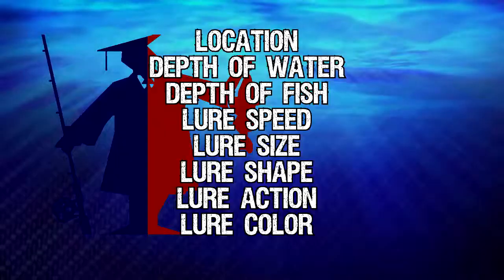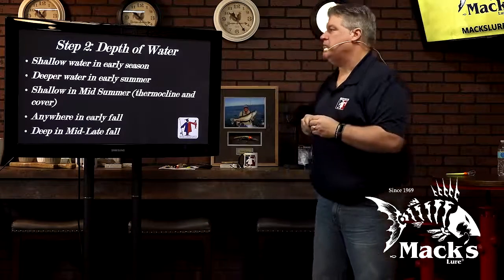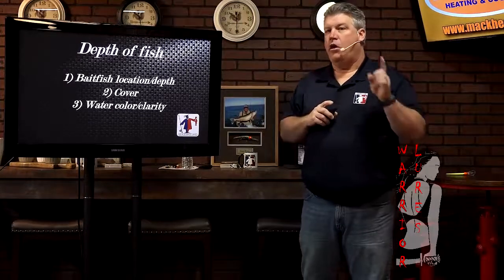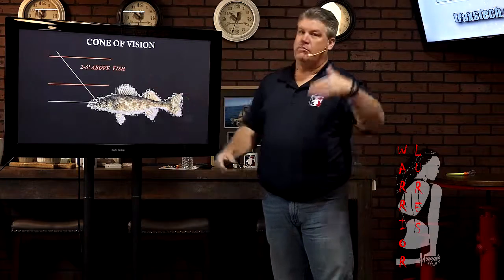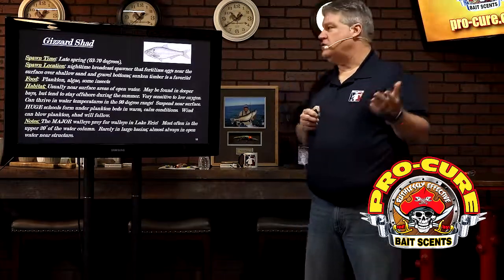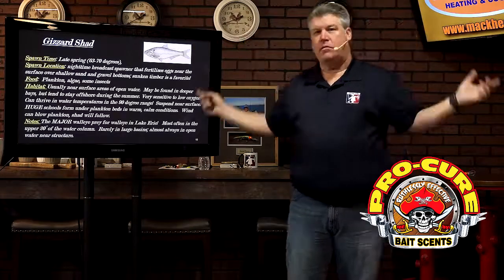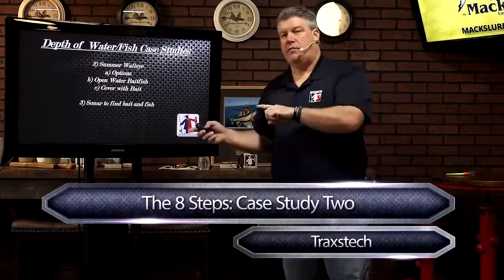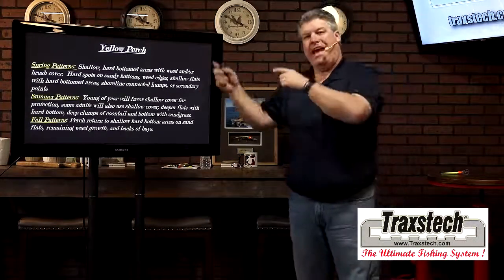The 8 Steps Breakdown: Depth of Water & Fish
BE SURE TO CLICK SHOW MORE
In this installment we breakdown step 2 of the 8 Steps and teach you how to determine and find the right depth of water to determine the right depth of fish. So you have the confidence to find the fish and knowledge to catch them.